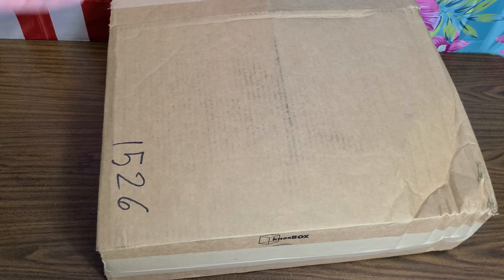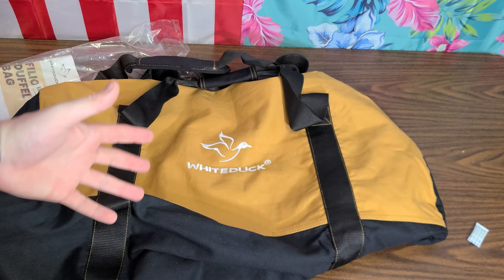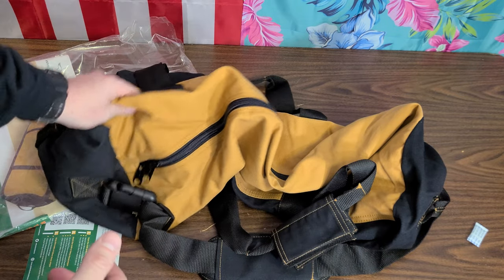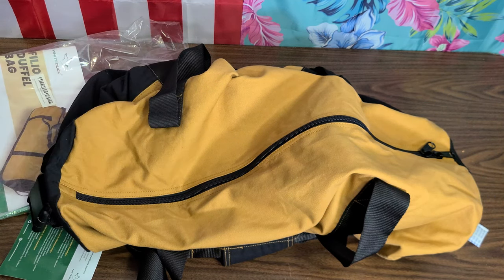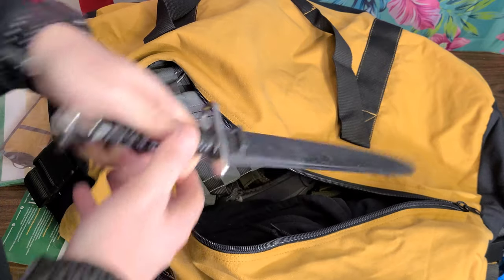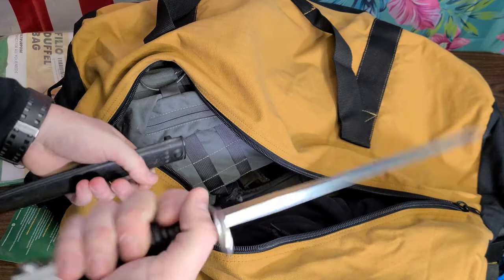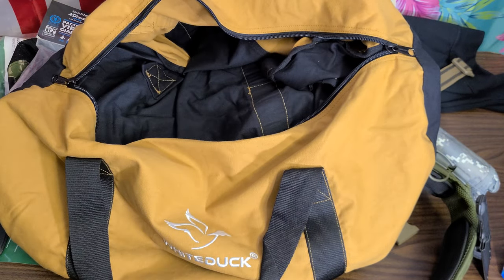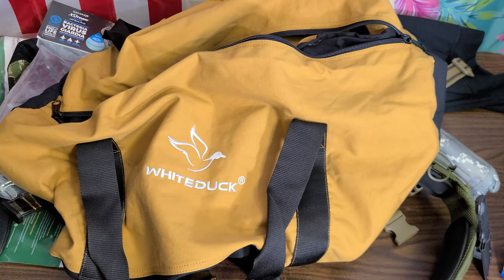WHITE DUCK OUTDOORS FILIOS HEAVY DUTY DUFFLE (UNBOXING)